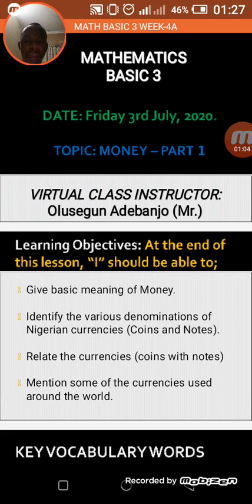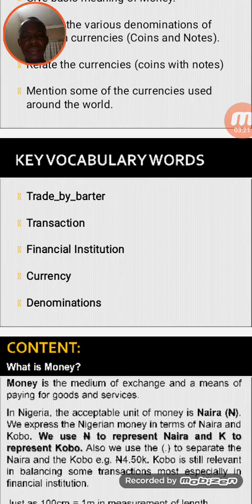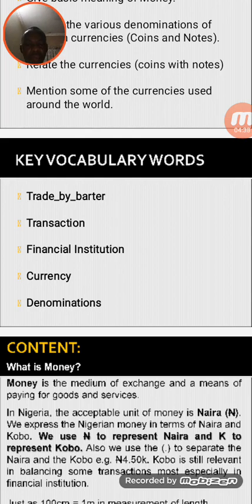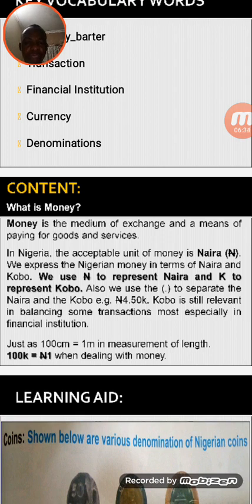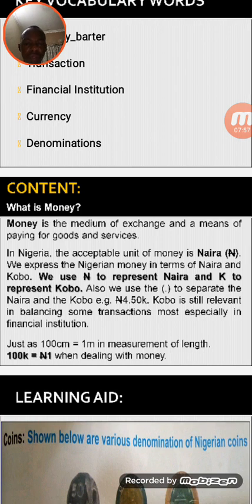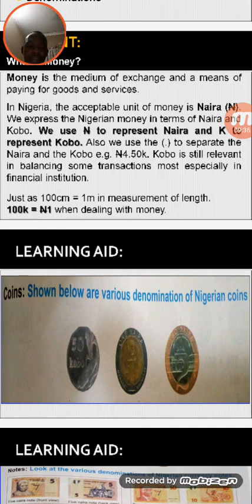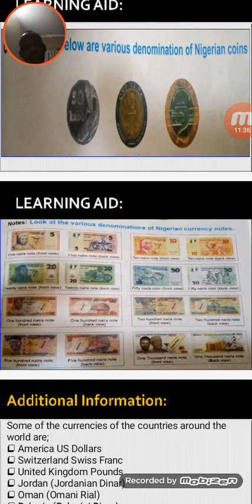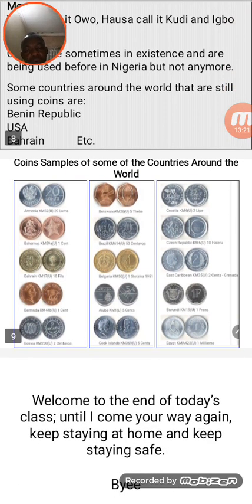MONEY //PART-1// ~ GRADE 3.